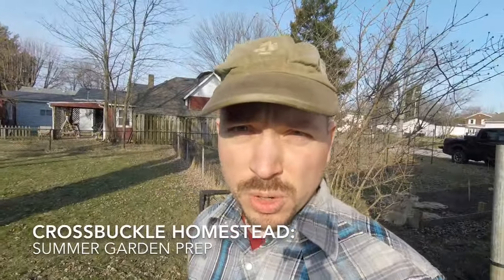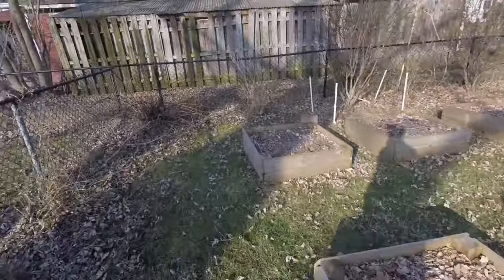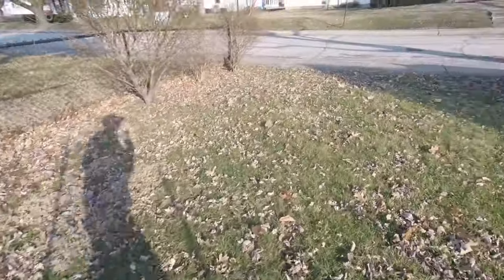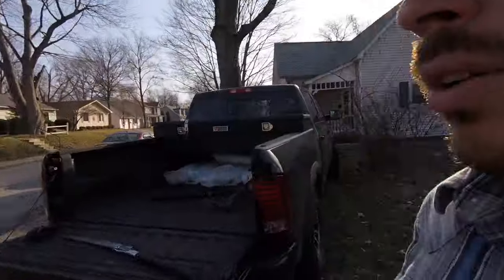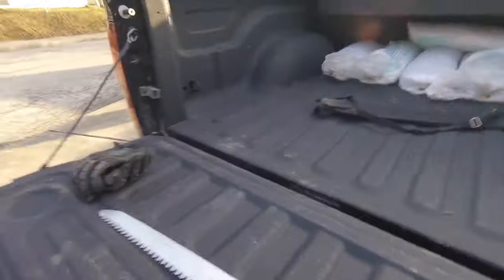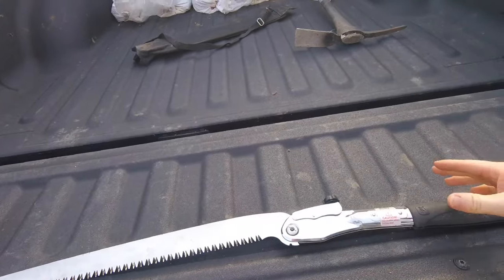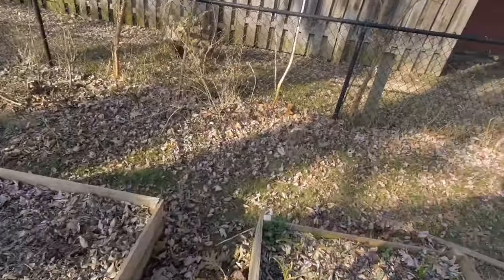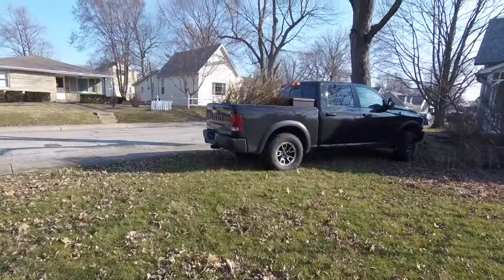Garden Prep with Silky KATANABOY!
Jonathan begins prepping the garden by removing unwanted bushes with the mother of all hand saws: the Silky Katanaboy.